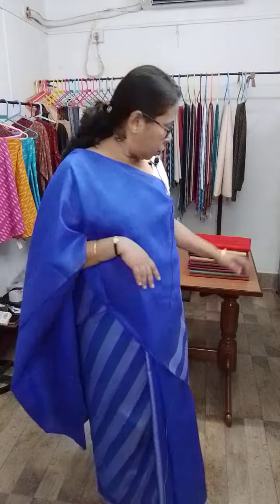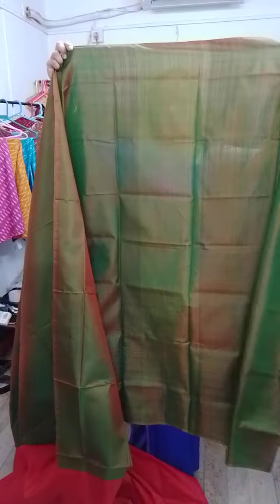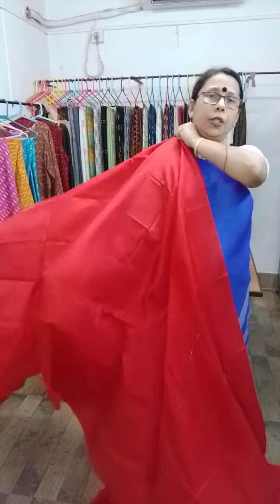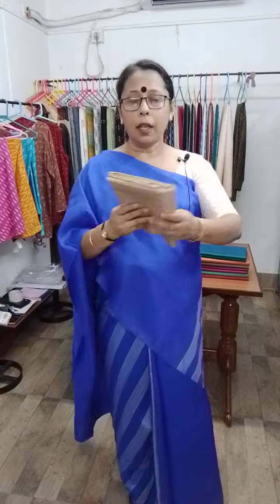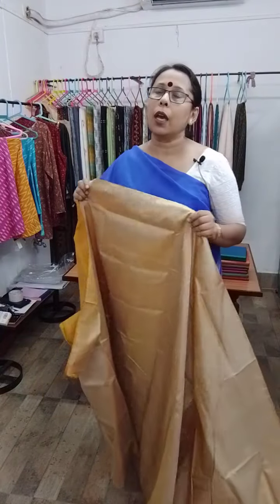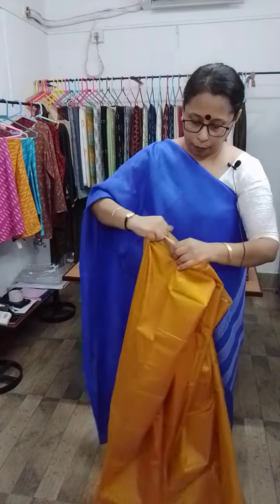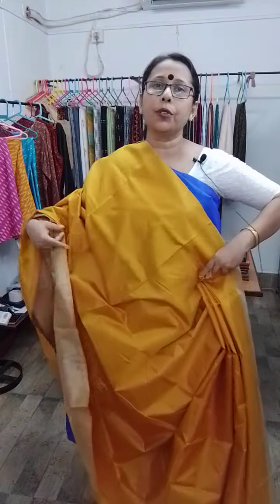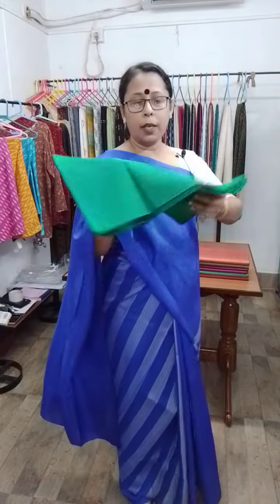Pure Bishnupur Silk Saree/Pujo Collection. India.Bengal Silk. Booking no... 9432662588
Handloom. Pure Silk Saree. Bishnupur Katan Silk Thhan.
Red and Green Saree
Mustard Yellow saree
Poison Green Silk
Turquoise Saree